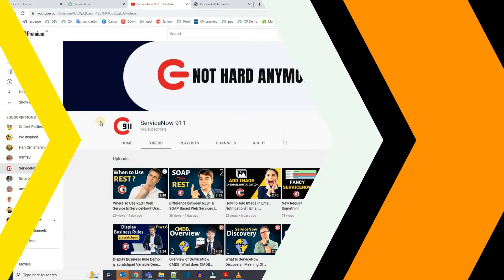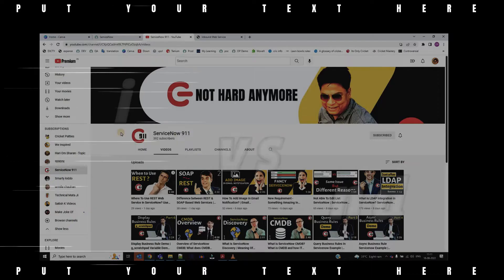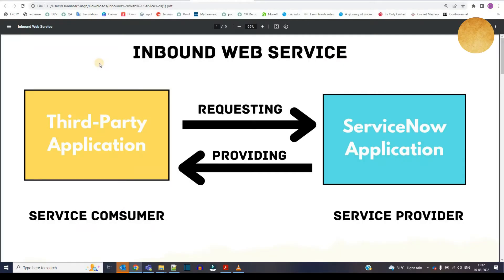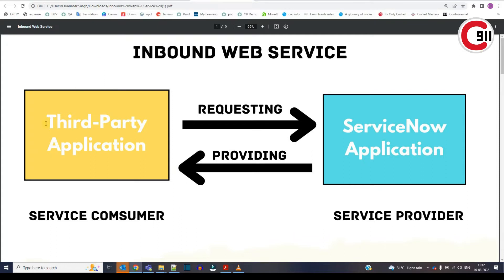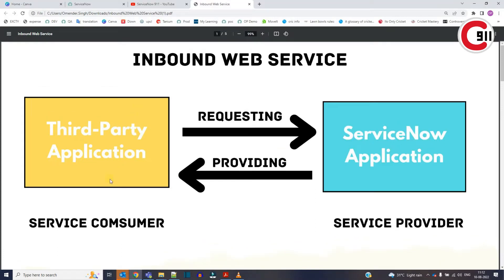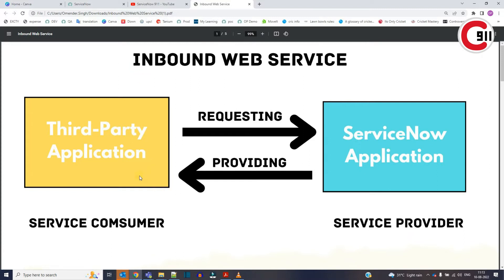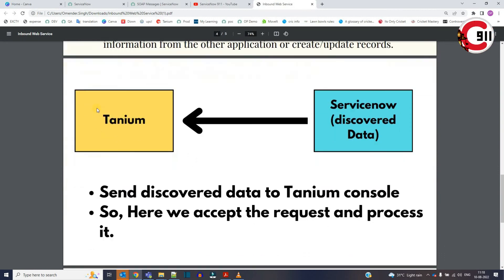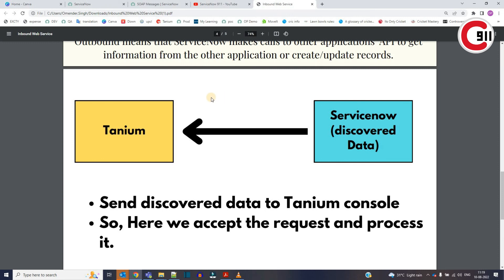Inbound vs Outbound Web Services ServiceNow